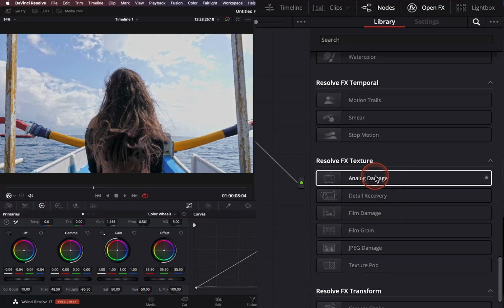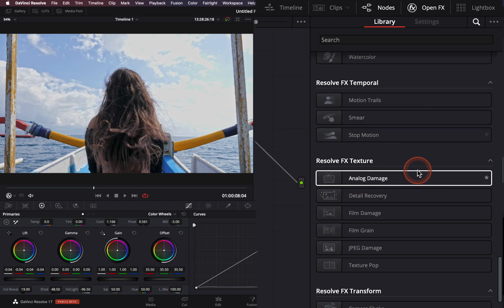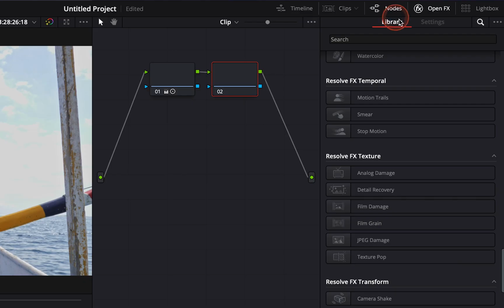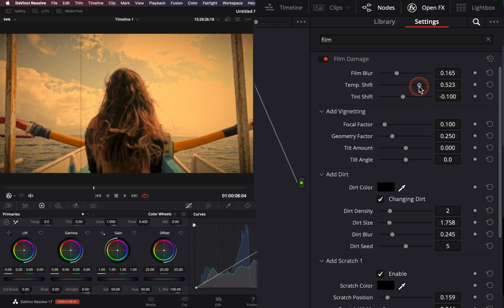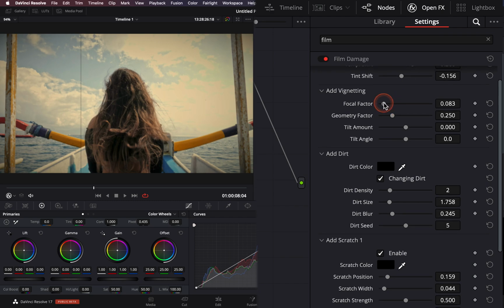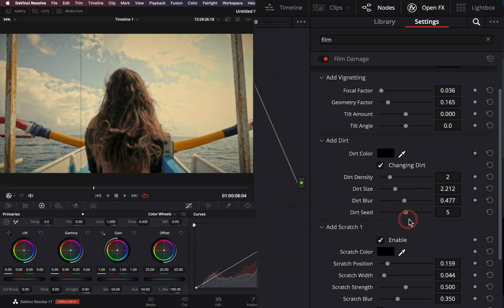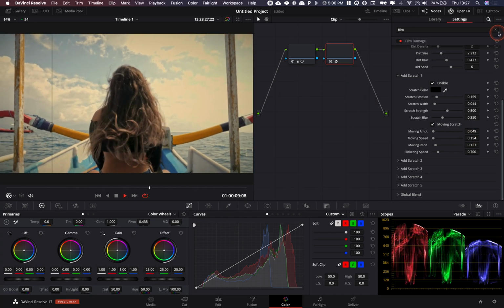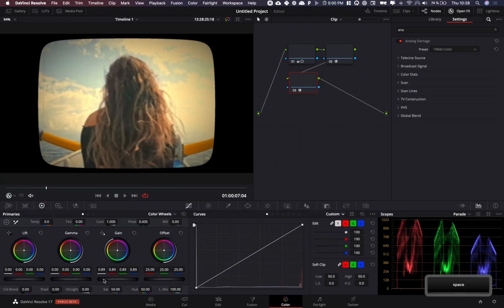How to create Film Damage Effect in Davinci Resolve ?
In this Davinci Resolve Tutorial for beginner you'll learn how to create a film damage overlay effect from the color page.

It's a really easy effect that you can drag and drop on your node from the color page and it gives you a set of tools to create your own film damage look.

00:00 - Intro
00:20 - Film Damage in the Color Page
01:10 - How the film damage work?
02:47 - Analog Damage Effect
03:21 - Outro